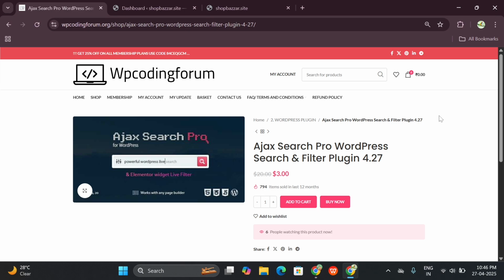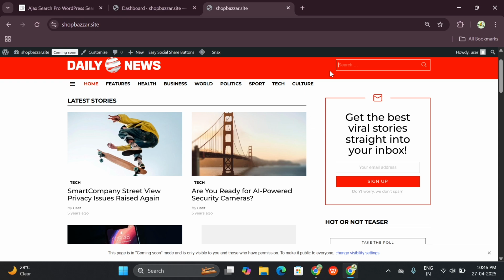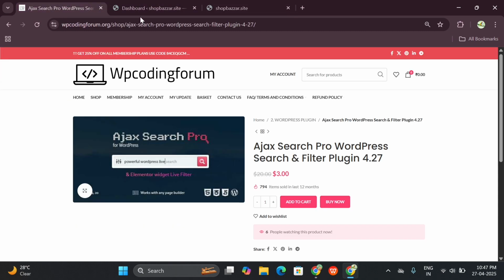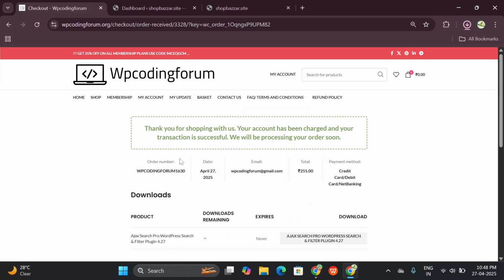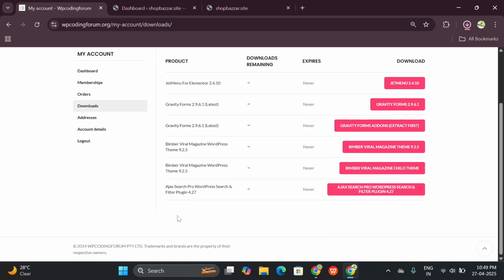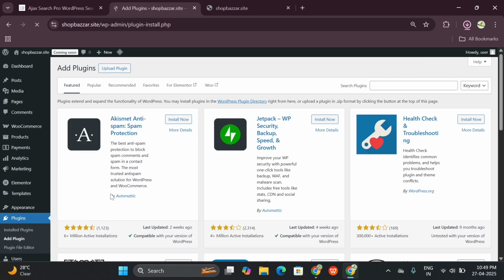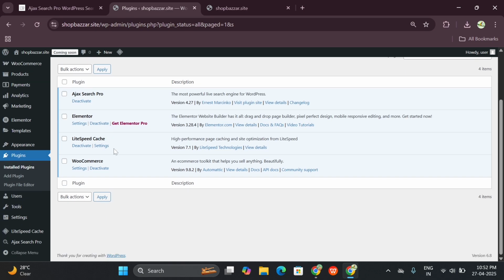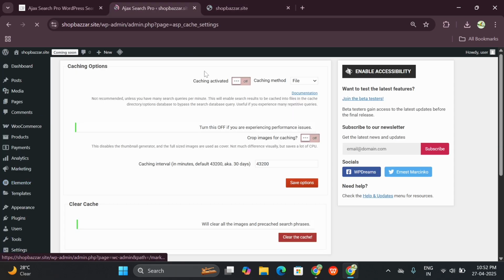Ajax Search Pro Plugin Download With Lifetime Auto Update in Cheap Price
Ajax Search Pro Plugin – Ajax Search Pro is the best live search engine plugin for WordPress. Customizable, more efficient and beautiful search replacement.

✅ 100% Original Products – We only offer genuine, unmodified No Copy or GPL Product.
✅ No Pirated or Nulled Software – Guaranteed clean and safe downloads.
✅ Lifetime Updates – Lifetime updates included with your purchase.
✅ Expert Support – Facing installation issues? Our support team is here to help.
✅ Affordable Pricing – Enjoy premium themes at unbeatable prices with top-notch service